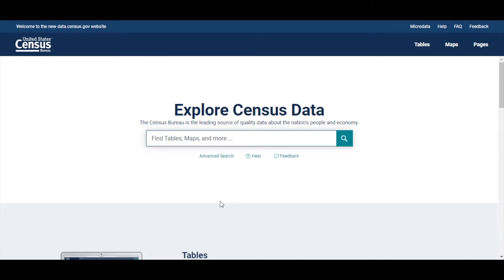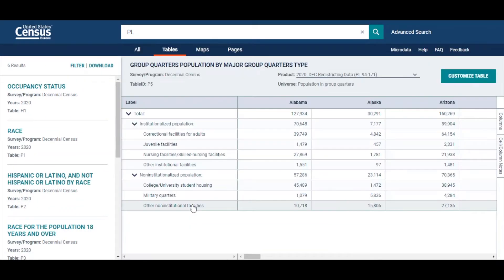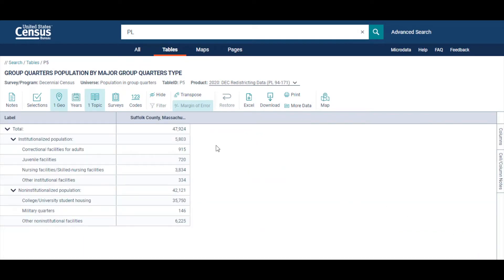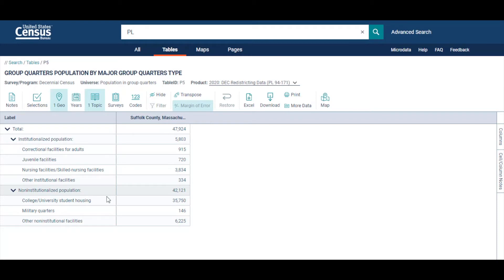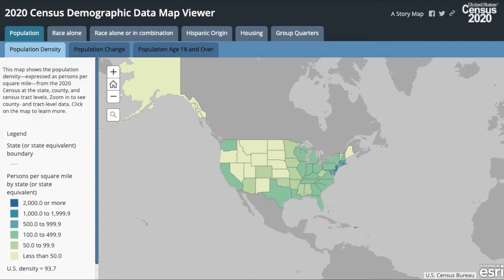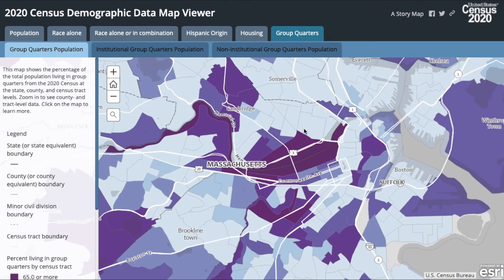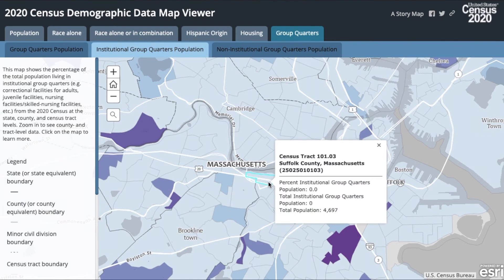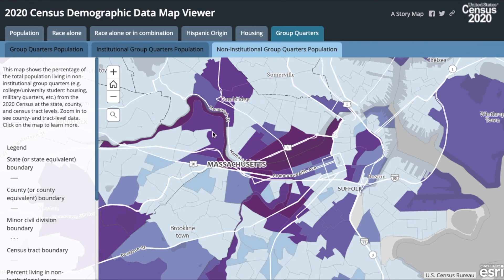Data Gem: How Do I Access Group Quarter Population Data from the 2020 Census?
As part of the 2020 Census Redistricting Data Files, the Census Bureau has released for the first time data on Group Quarters population. Group quarters are defined as places where people live or stay in a group living arrangement that is owned or managed by an organization such as college residence halls, residential treatment centers, skilled nursing facilities, group homes, military barracks, prisons and worker dormitories. In this Data Gem, you will learn how to access Group Quarters population data from the 2020 Census Redistricting Data Files using data.census.gov and the 2020 Census Demographic Data Map Viewer.

data.census.gov